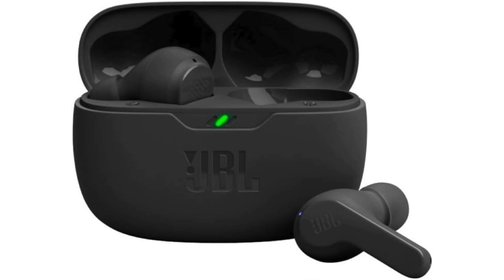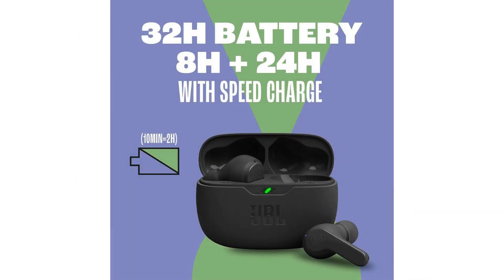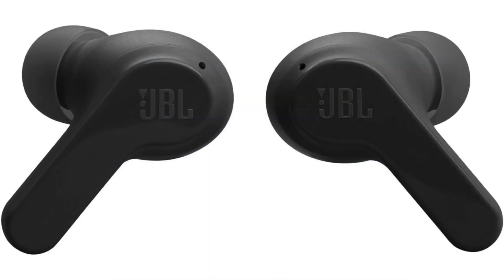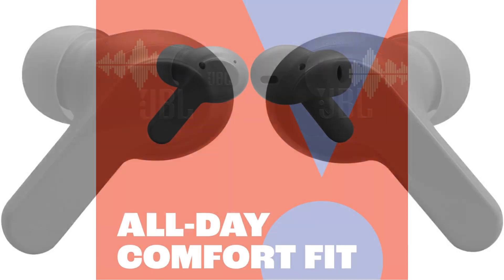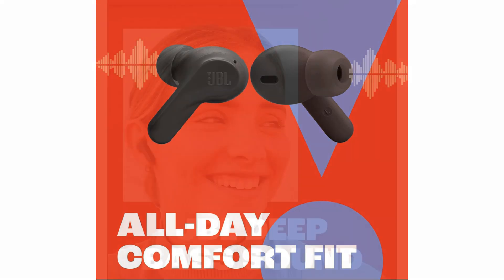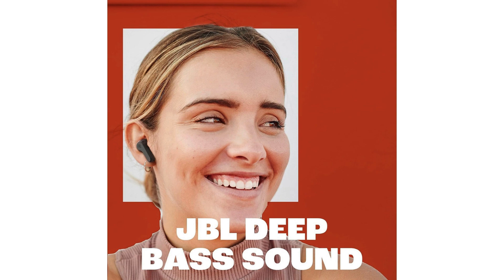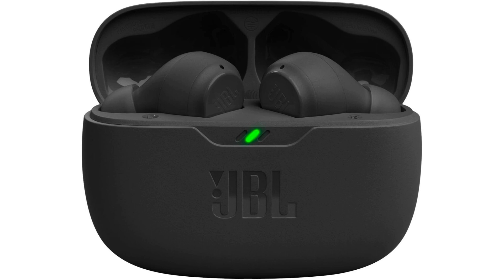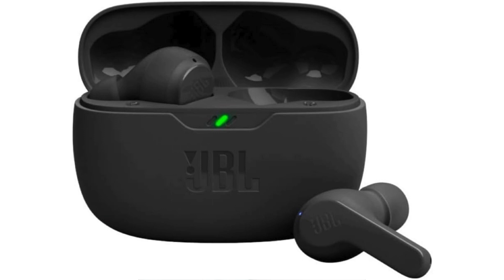JBL Vibe Beam True Wireless Headphones Review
JBL Vibe Beam True Wireless Headphones Review - Immersive Sound Experience

Are you searching for a pair of wireless headphones that deliver on both style and substance? Look no further than the JBL Vibe Beam True Wireless Headphones. As an avid music enthusiast and tech aficionado, I recently had the pleasure of putting these sleek earbuds to the test, and they did not disappoint.

Let's start with the design. The JBL Vibe Beam headphones boast a modern, minimalist aesthetic that effortlessly blends form and function. The earbuds themselves are compact and lightweight, ensuring a comfortable fit for extended listening sessions. Additionally, the included charging case is not only stylish but also pocket-friendly, making it convenient to take these headphones on the go.

But what truly sets the JBL Vibe Beam headphones apart is their sound quality. Powered by JBL's signature Pure Bass technology, these earbuds deliver a rich, immersive audio experience that will delight even the most discerning audiophiles. From punchy lows to crisp highs, every note is reproduced with remarkable clarity and precision. Whether you're streaming your favorite playlist or binge-watching the latest Netflix series, the JBL Vibe Beam headphones ensure that every sound is heard in stunning detail.

Furthermore, I was impressed by the headphones' performance in terms of connectivity and battery life. With Bluetooth 5.0 technology, pairing the JBL Vibe Beam with my devices was seamless, and I experienced minimal audio lag even when watching videos. The earbuds also offer impressive battery life, providing up to 8 hours of playback on a single charge, with an additional 24 hours of battery life provided by the charging case. This means you can enjoy uninterrupted music and entertainment throughout the day without worrying about running out of power.

In terms of functionality, the JBL Vibe Beam headphones feature intuitive touch controls, allowing you to easily manage your music playback, answer calls, and activate voice assistants with a simple tap or swipe. The headphones are also IPX5 water-resistant, making them suitable for workouts and outdoor activities.

In conclusion, the JBL Vibe Beam True Wireless Headphones offer a winning combination of style, comfort, and exceptional sound quality. Whether you're a music lover, a movie buff, or a podcast enthusiast, these earbuds are sure to elevate your listening experience to new heights. With their sleek design, impressive performance, and convenient features, the JBL Vibe Beam headphones are a must-have accessory for anyone who demands the best in wireless audio. Highly recommended.